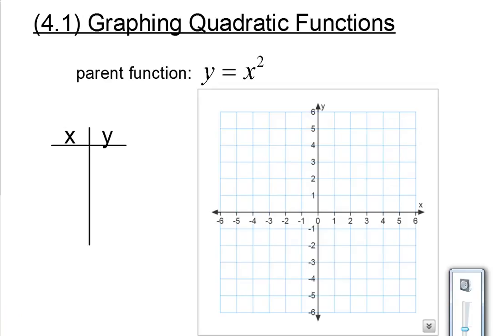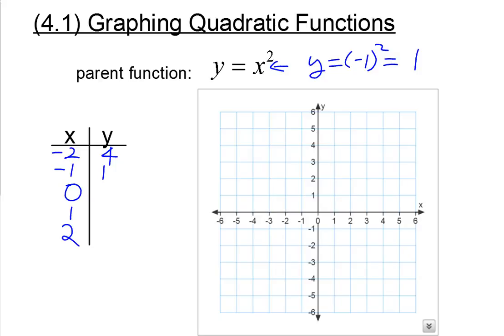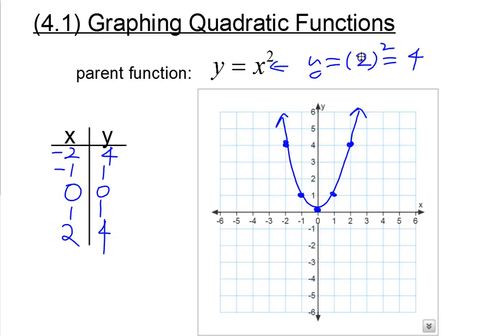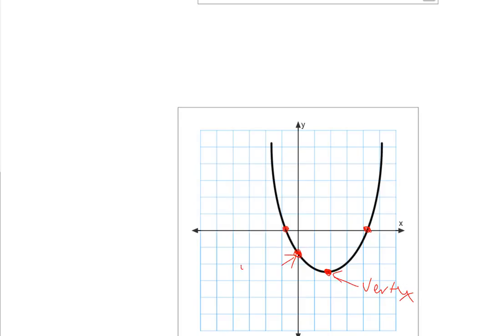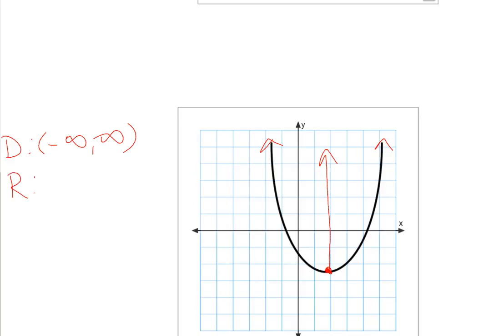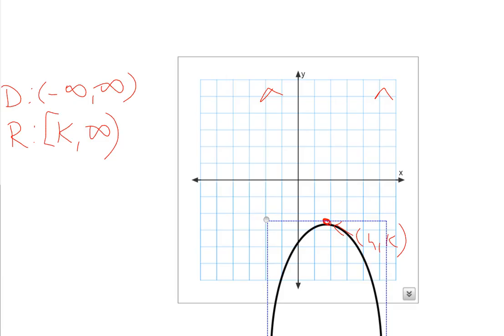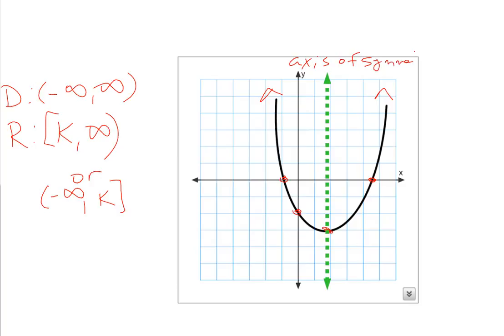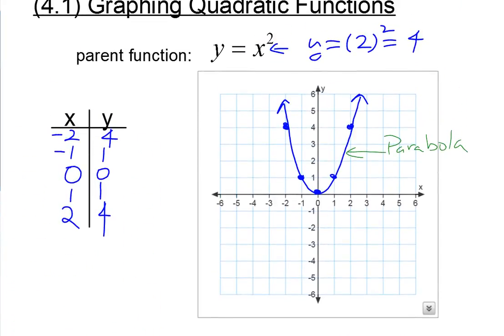graphing quads 1